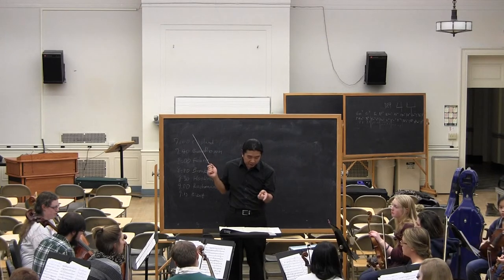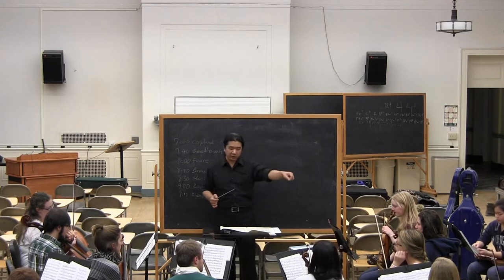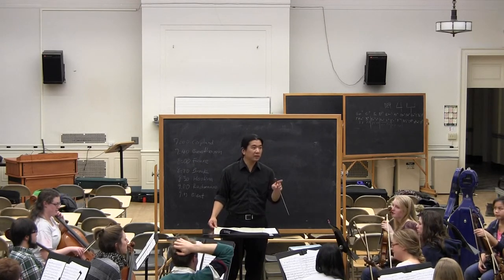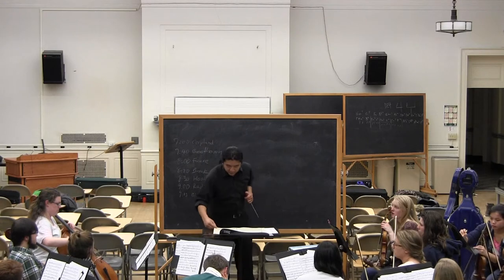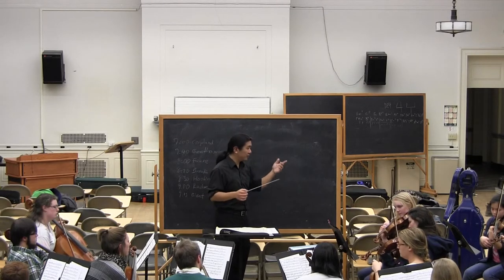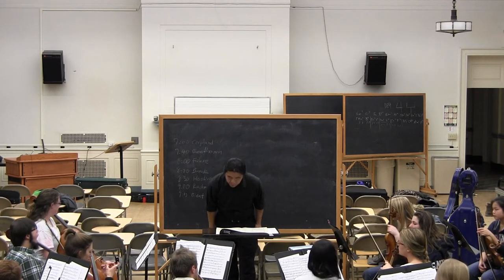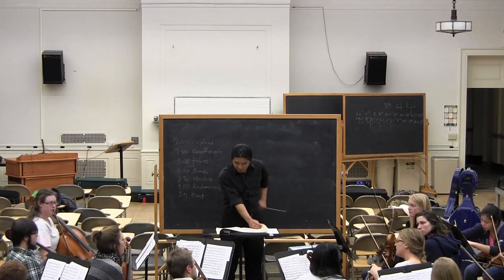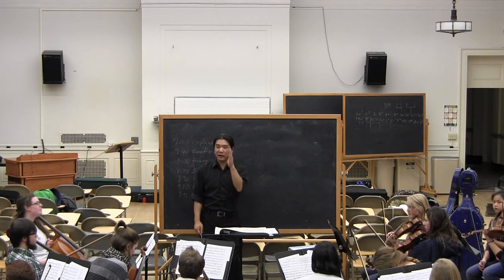Yutaka Kono Rehearsal Copland